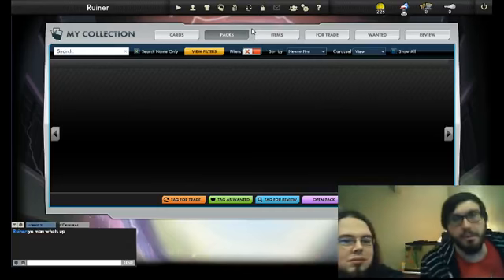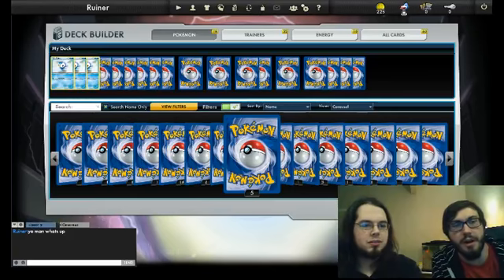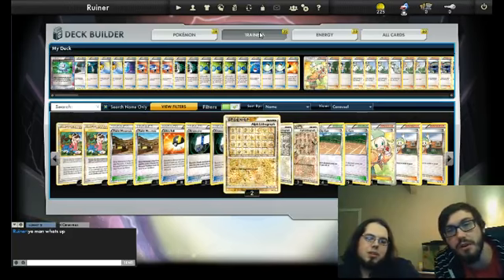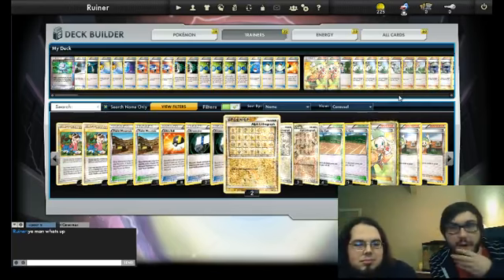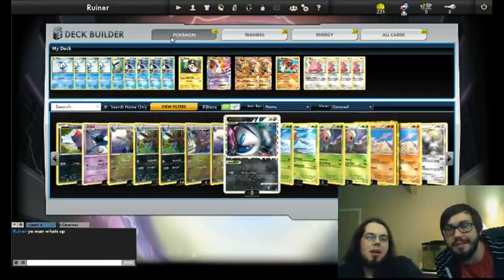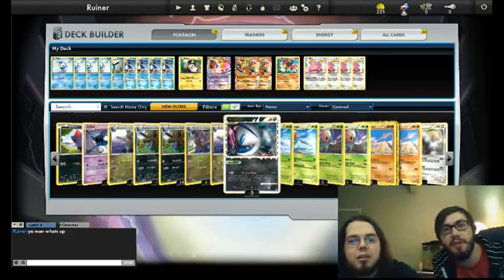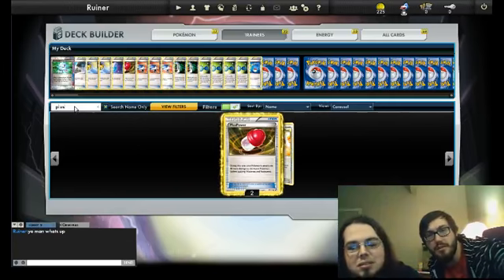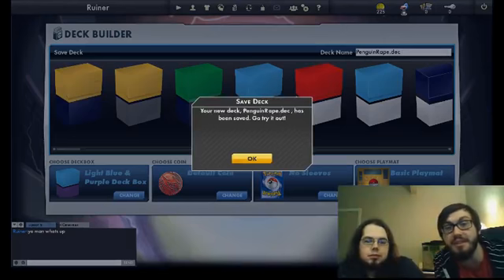NEOStreams- Updating Empoleon- PTCGO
NEOStreams, former national champion Chris Fulop and Alex Schacht, updating th Empoleon deck that we have been streamng with. Good deck, solid consistant play for cities!  --